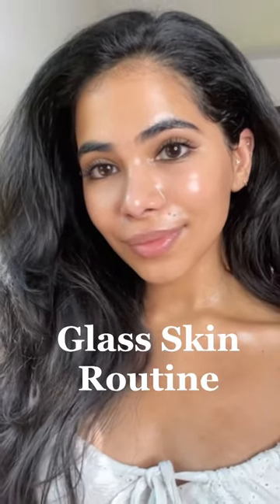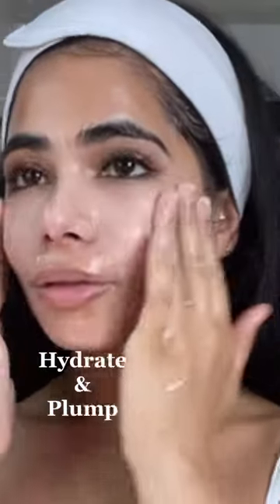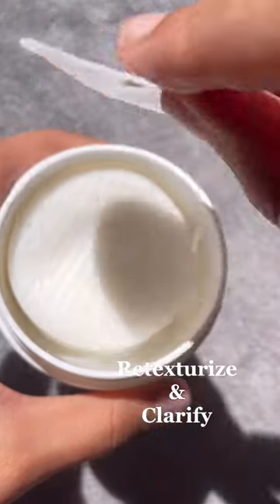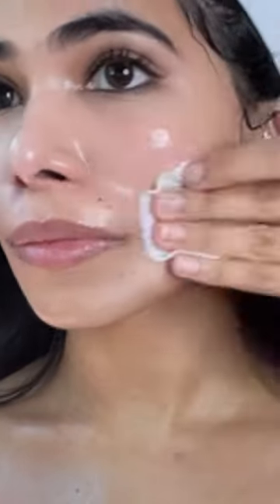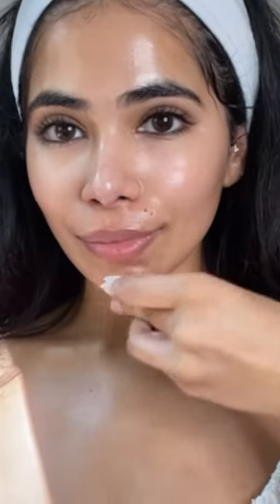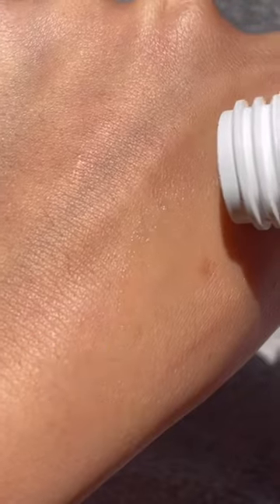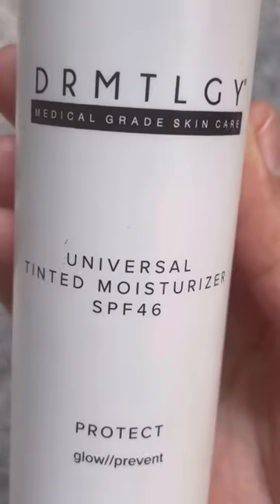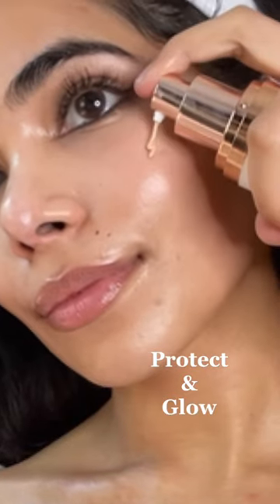Glass skin with Drmtlgy ✨